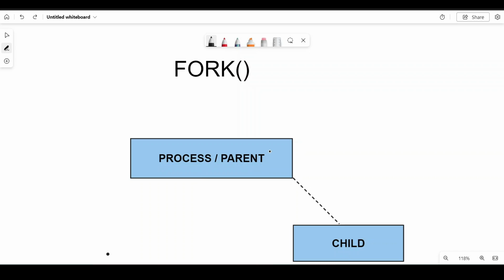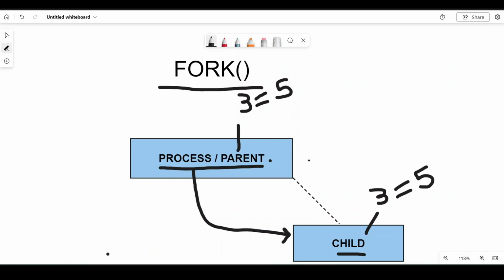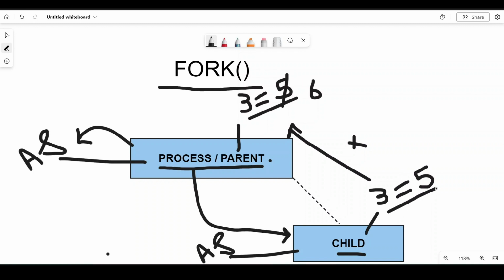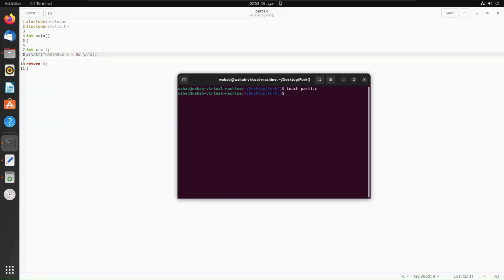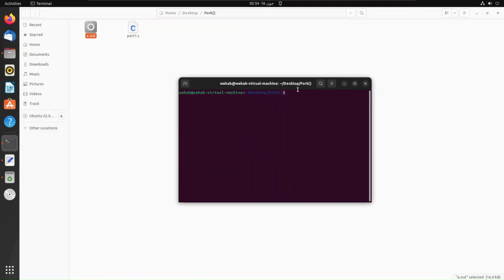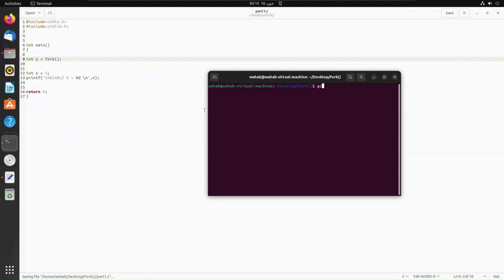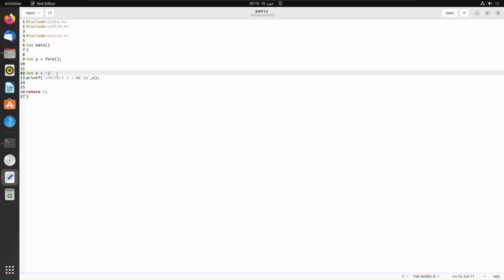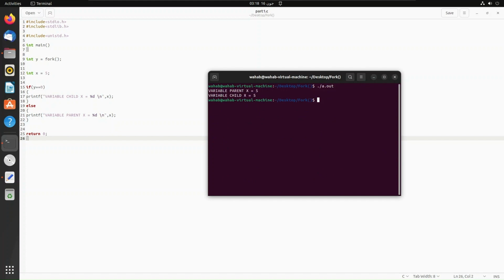What is Fork CODE #1